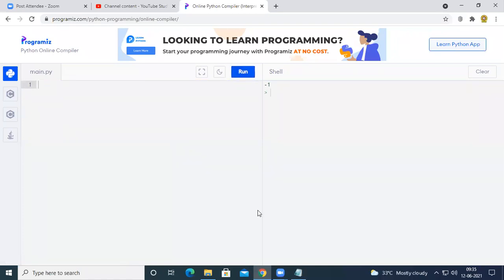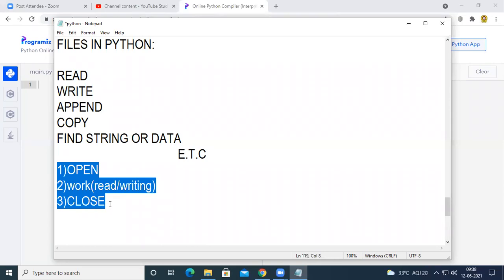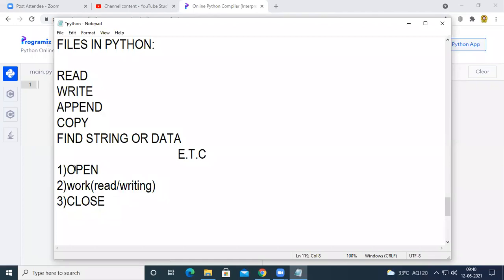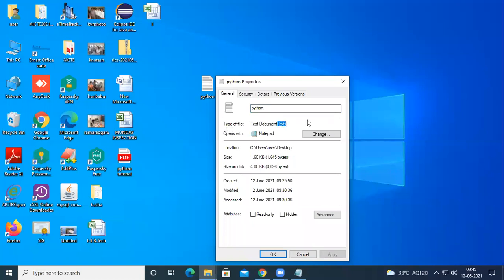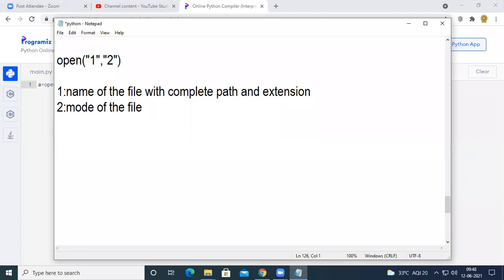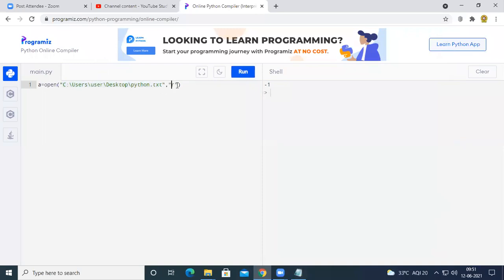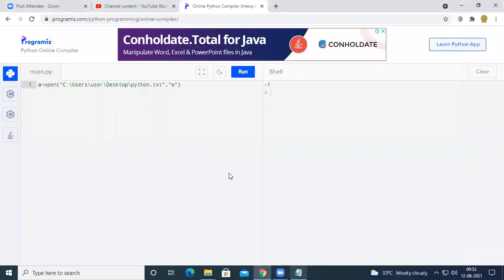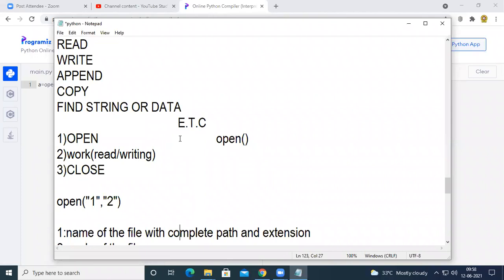JNTUK R20 IB TECH CSE,CSEAI&ML,CSEDS IISEM PYTHON RPOGRAMMING UNIT2 file handling part1